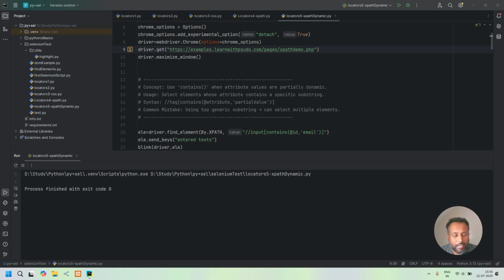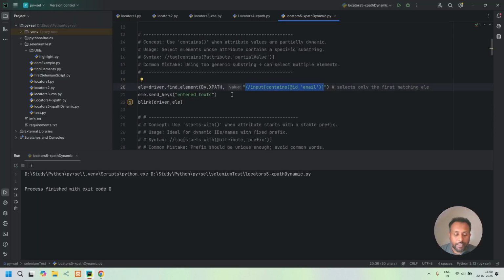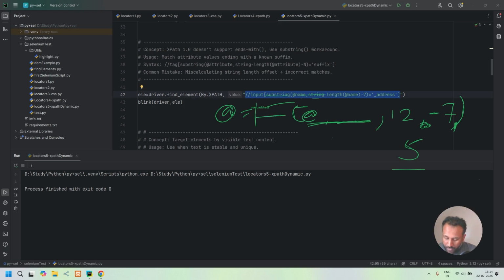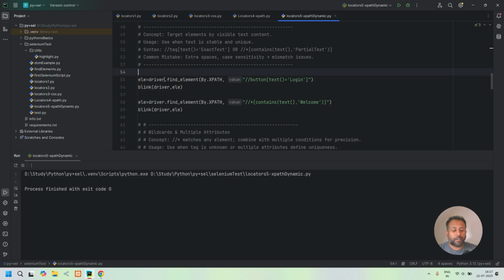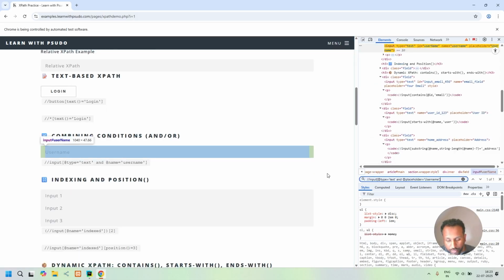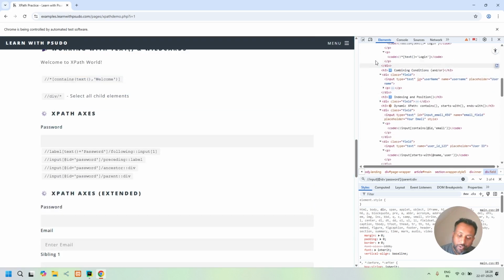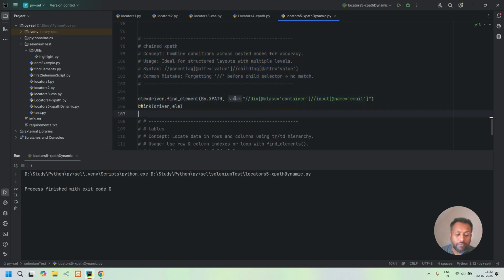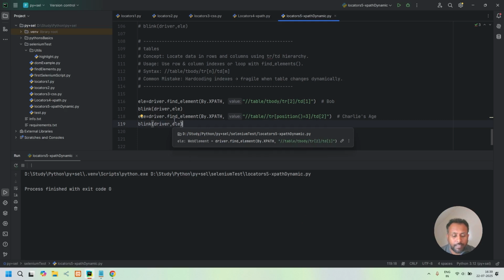Topic 27: Locators Part 6- Dynamic XPath(XPath Tricks) | Learn Python Basics & Selenium from Scratch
🚀 Master Dynamic XPath in Selenium with Python!
Want to handle complex UI elements, dynamic IDs, and changing attributes like a pro? This tutorial covers everything you need to write flexible, reliable XPath locators using:
✅ contains(), starts-with(), ends-with()
✅ XPath Axes: following, preceding, ancestor, sibling
✅ Wildcards & text() function
✅ Position vs Index
✅ Dynamic tables, lists, and chained navigation

By the end, you’ll confidently handle real-world automation challenges with XPath in Selenium. Perfect for beginners, QA testers, and anyone prepping for interviews!

What You’ll Learn:
✅ Dynamic XPath for unstable attributes
✅ Using multiple attributes in XPath
✅ Handling nested and repeated elements
✅ Advanced navigation with XPath axes
✅ Real Selenium examples with Python